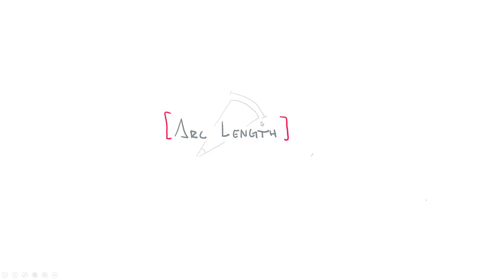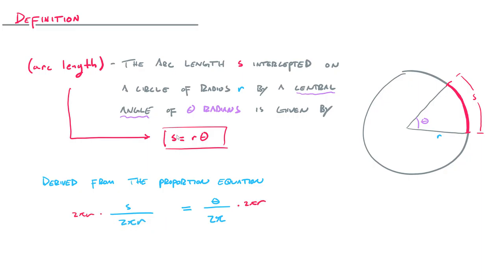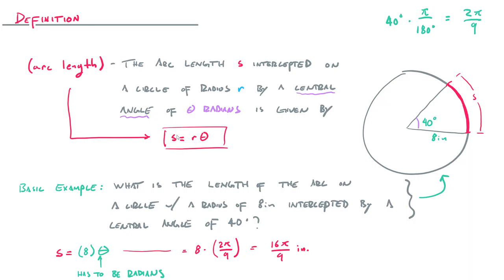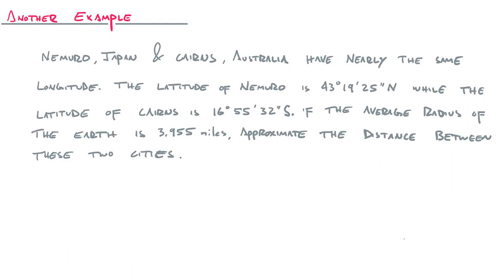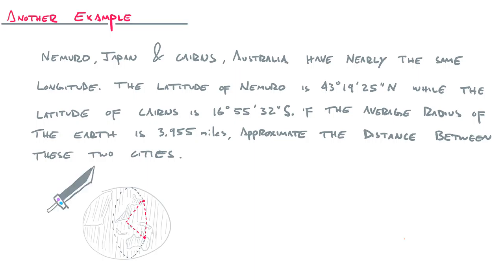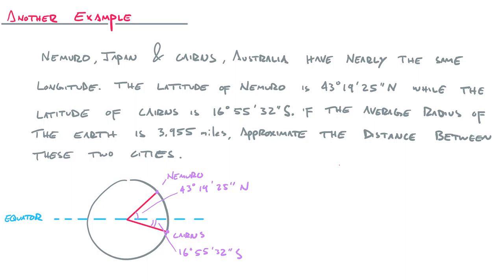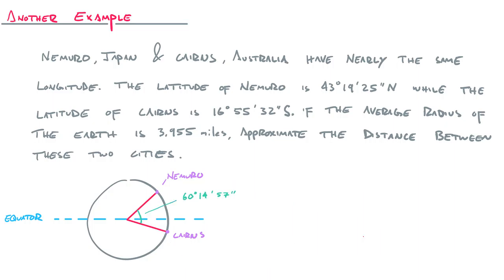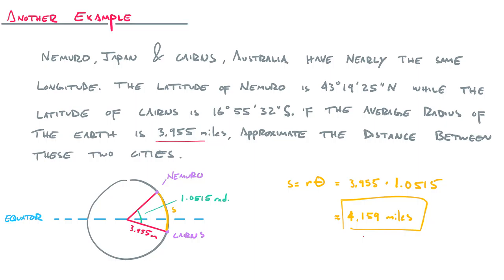Trig series: arc length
learn about arc length.